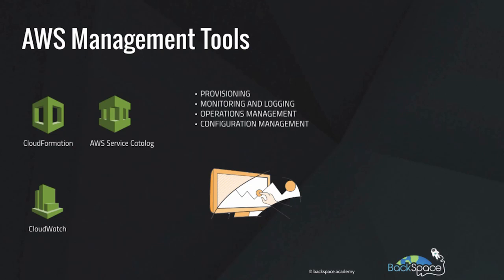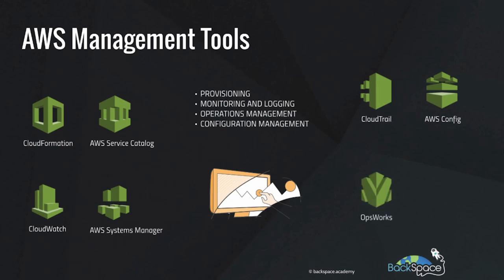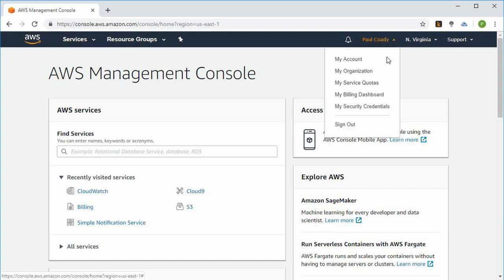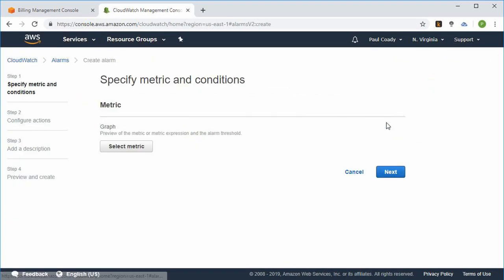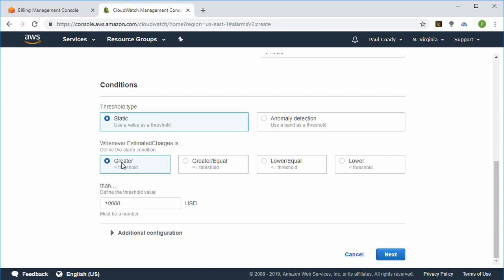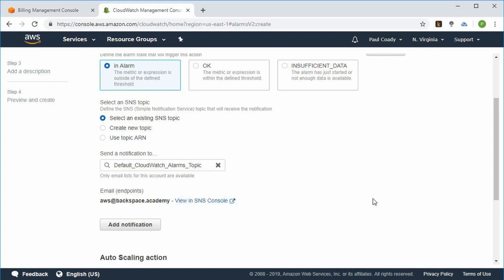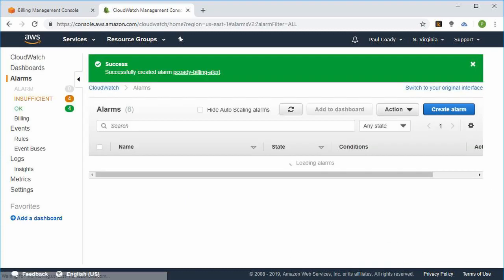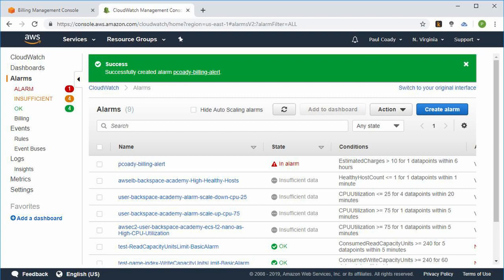4. Management Services (AWS)